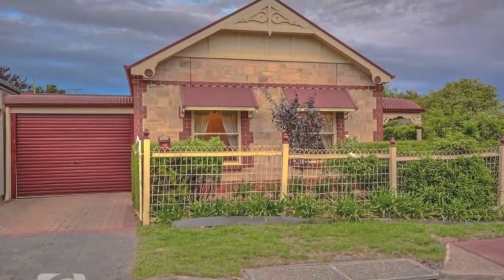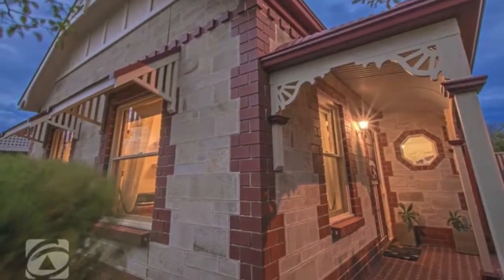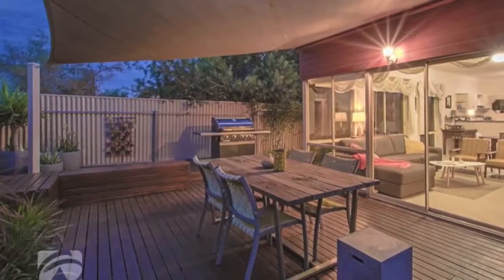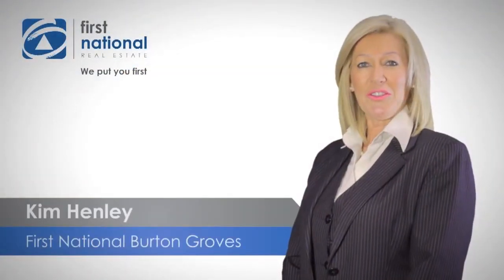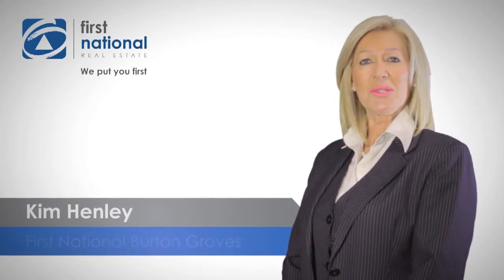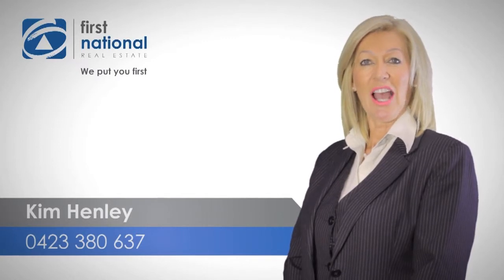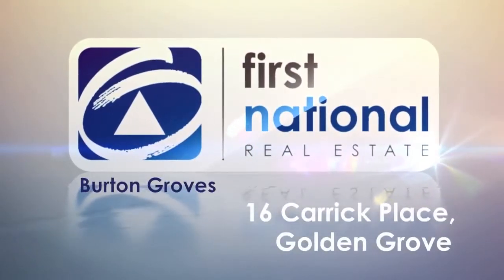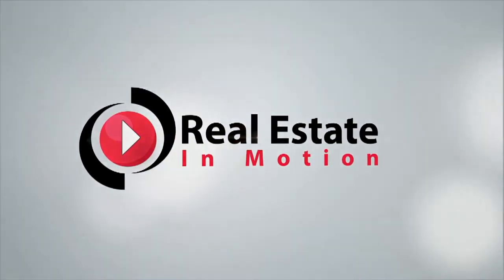16 Carrick Place Golden Grove